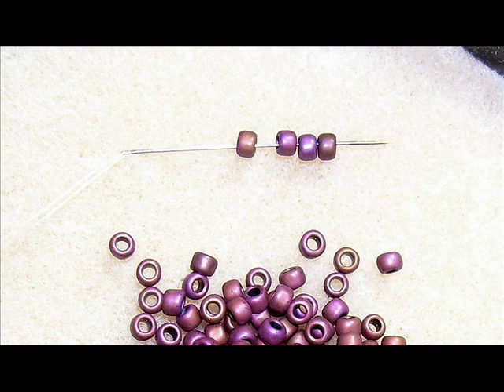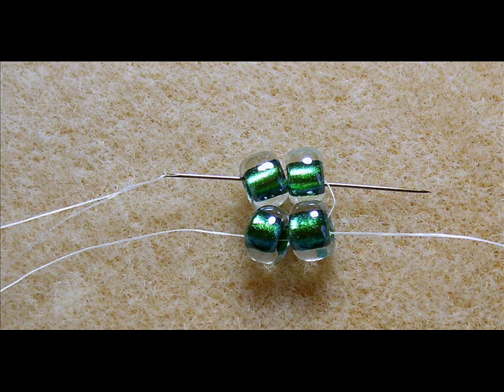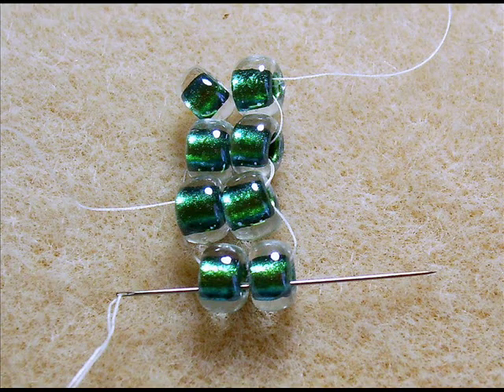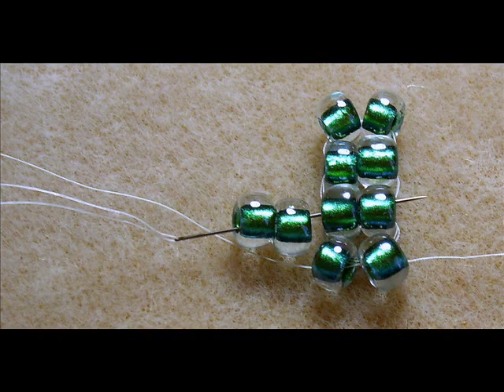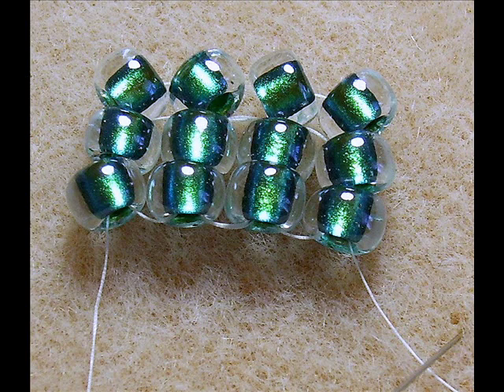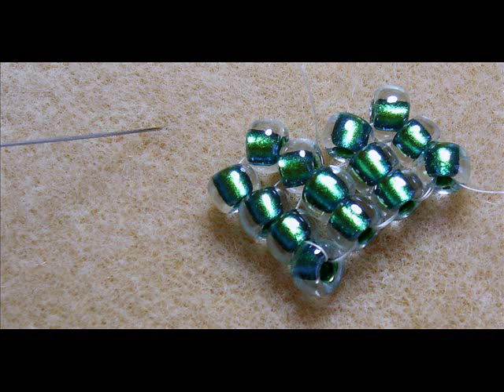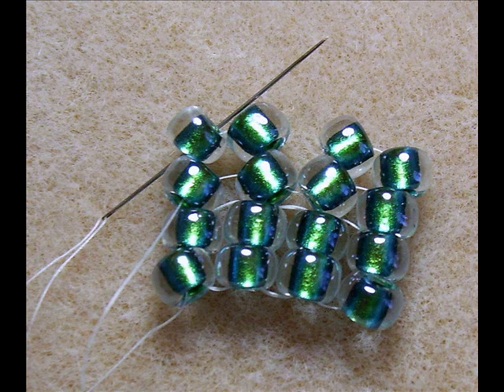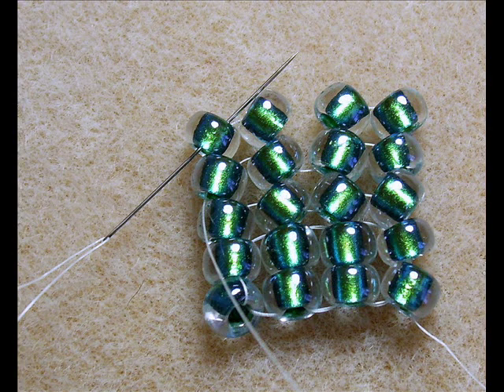Flat Herringbone Stitch - Bead Weaving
Another bead weaving stitch I enjoy using is herringbone. This is a short demonstration of that stitch using 1mm round crow beads. Cylinder beads work very well for this stitch too.